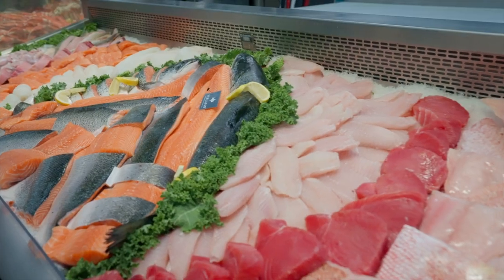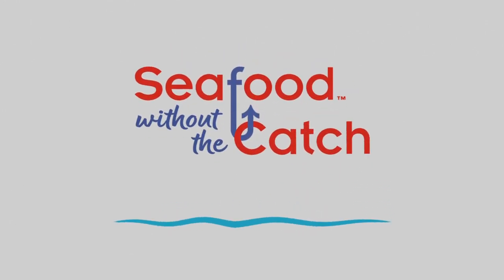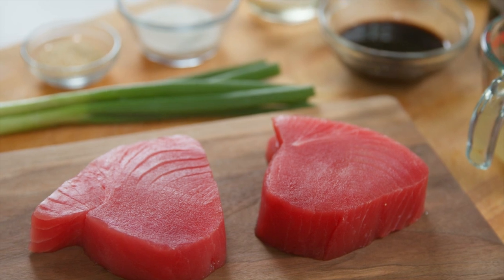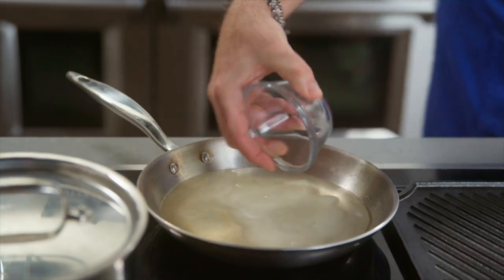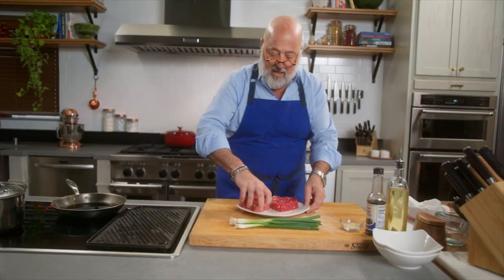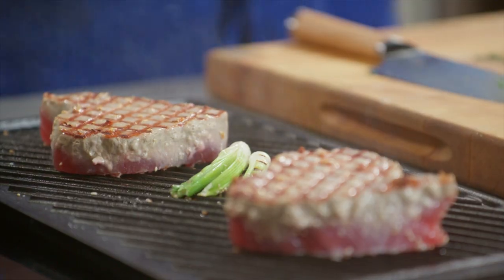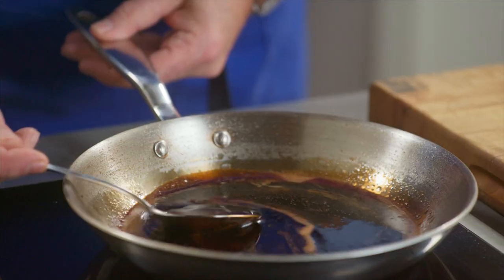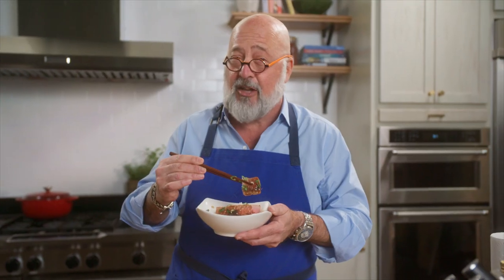Grilled Tuna with Yakitori Sauce | Seafood Without the Catch | Helpful Smiles TV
It's time for tuna! Celebrity chef Andrew Zimmern grills shows you how to grill the fish to perfection, and then he whips up an easy Yakitori sauce. Ready to try it? Shop the ingredients and get the recipe here: